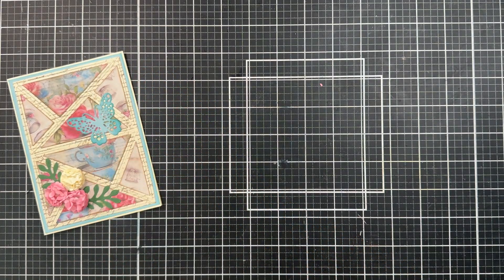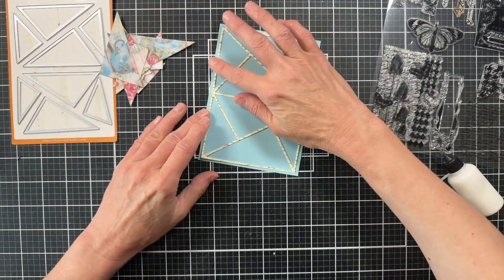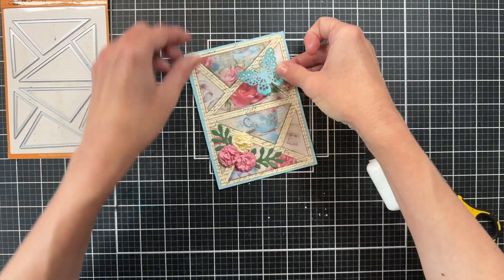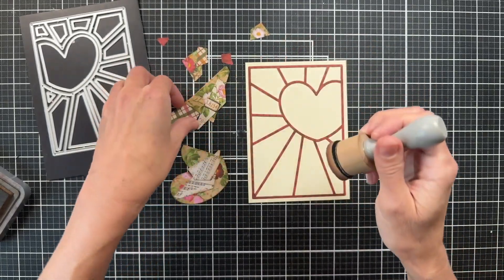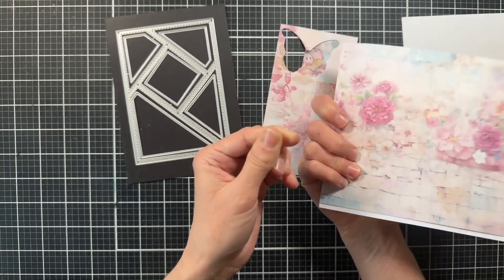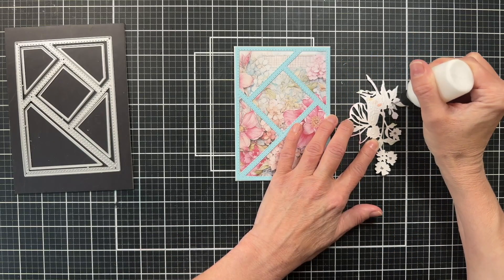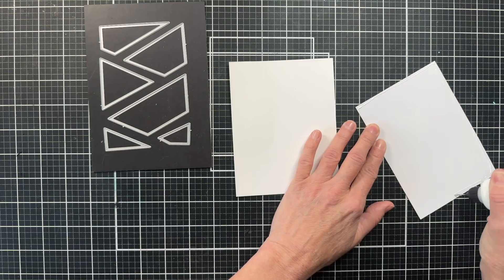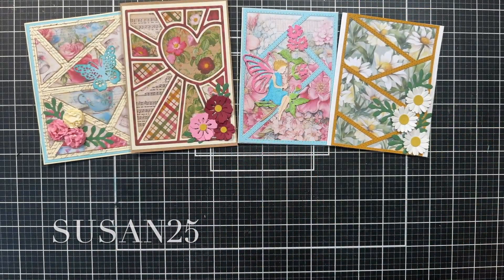Summer Card Making 4 Beautiful Cards Using New 6x6 Paper Packs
Join me today as I create four Summer cards using new 6x6 paper packs from Inlovearts.

List of some of the products I use.